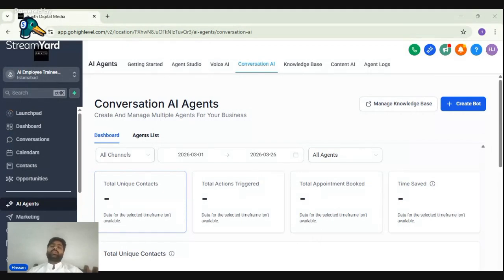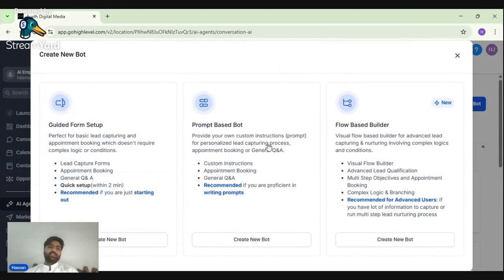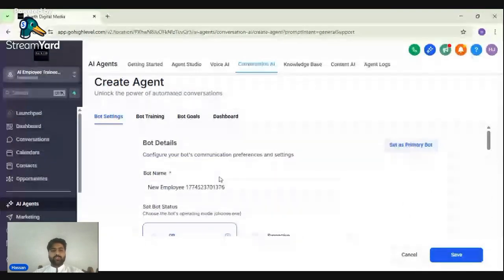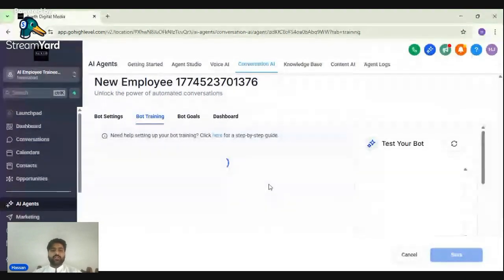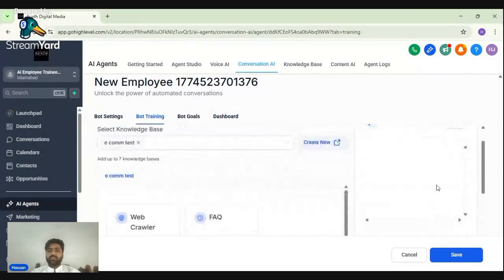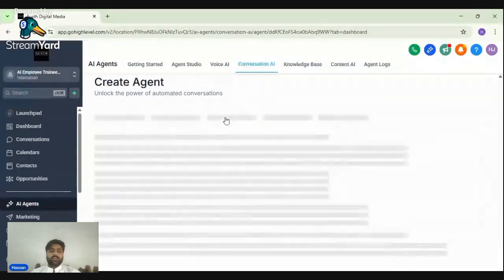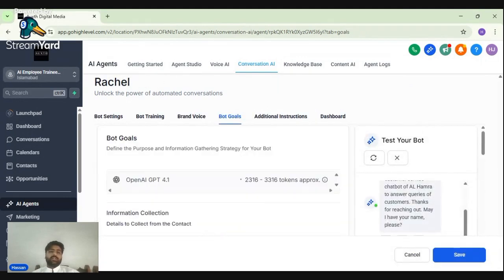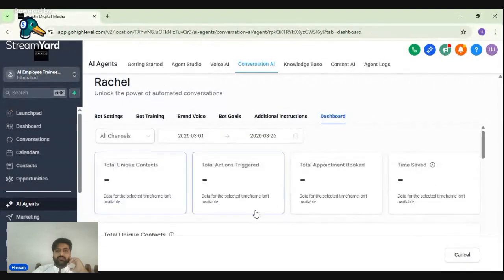Setting Up Conversation AI Bots | GHL Course By Auxth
In the last video, we looked at the vision of an AI Employee. Today, we roll up our sleeves and build it. We are diving deep into the Conversation AI settings to turn on your automated bot across SMS, Facebook, Instagram, and Google My Business.

In this video, we cover:
✅ The 3 Modes of AI: Understanding the difference between "Off," "Suggestive," and "Autopilot" modes.
✅ Channel Selection: Choosing which communication channels your bot will monitor.
✅ The Knowledge Base: How to scrape your website URLs and upload custom text to "teach" your bot your business details.
✅ Conversation Flow: Setting the bot's tone (Professional, Friendly, or Bold) and its primary goal (Support vs. Appointment Booking).
✅ Wait Times: How to make your AI feel "human" by adding natural response delays.
✅ The "Human Hand-off": Setting up triggers so a live human can take over the conversation if the bot gets stuck.

Don't let another lead go unanswered at 3:00 AM. Let's build a bot that closes deals while you sleep!

🔗 Scale Your Conversations with Auxth:
A poorly trained bot can hurt your brand. At Auxth, we specialize in "Behavioral AI Tuning," ensuring your bots aren't just answering questions, but are actively driving leads toward your desired outcome with human-level nuance.